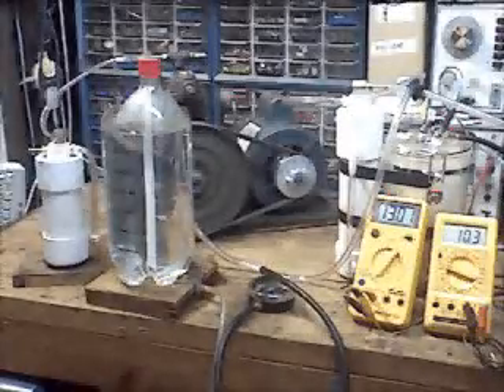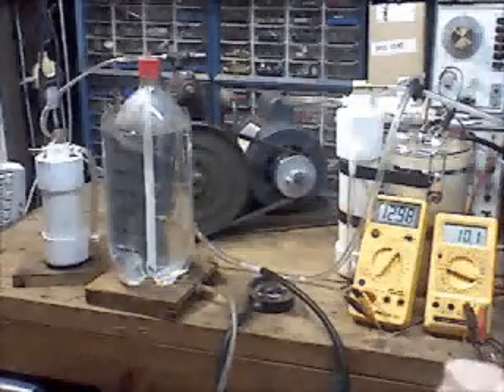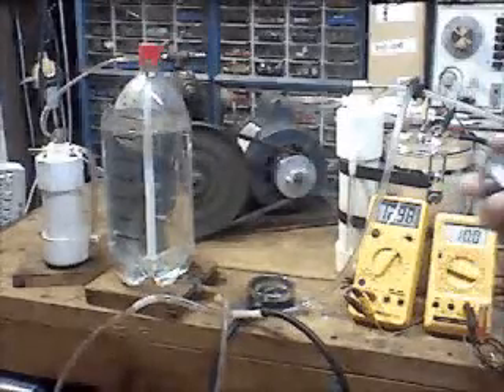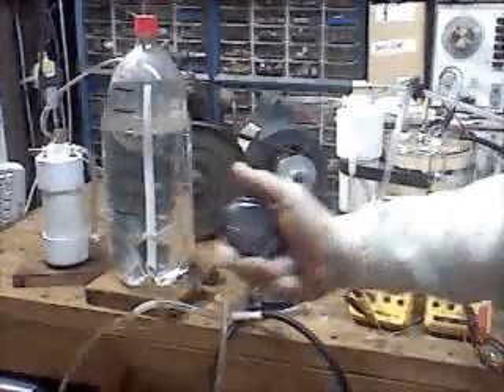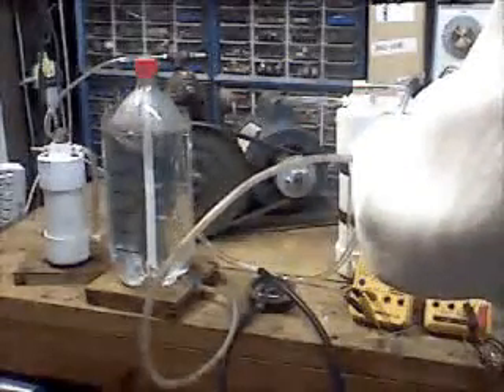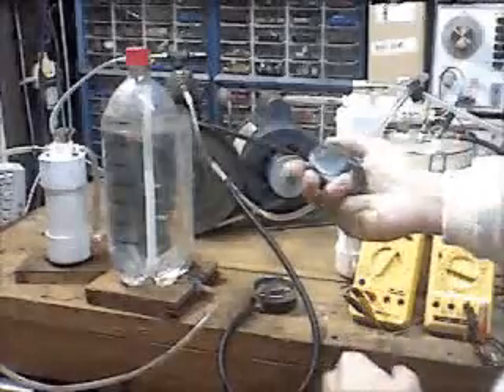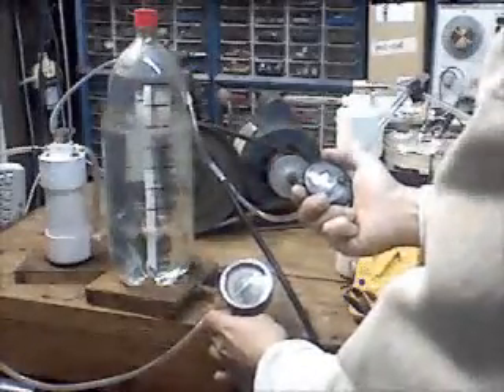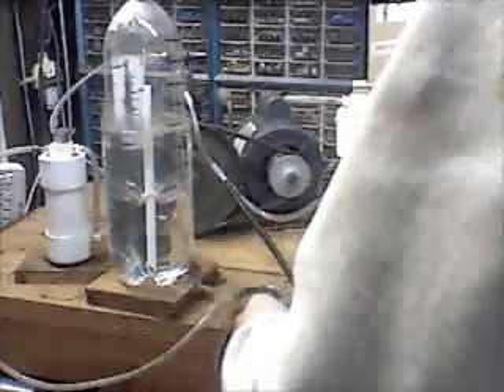#60 Vacuum test part 3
Zero cell gas production under vacuum and calculations of the test results.